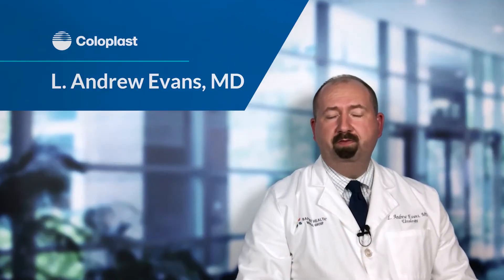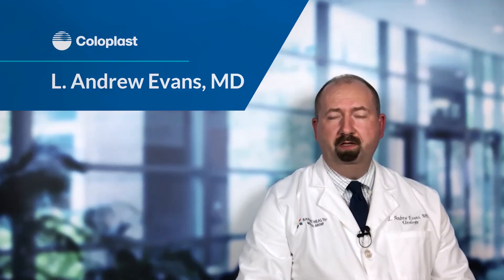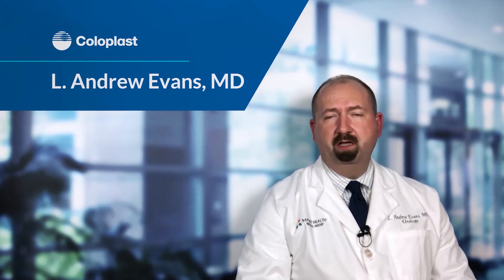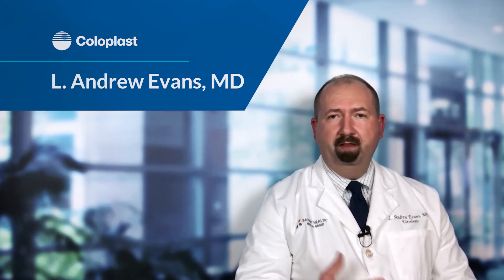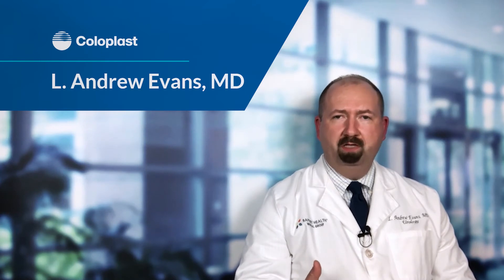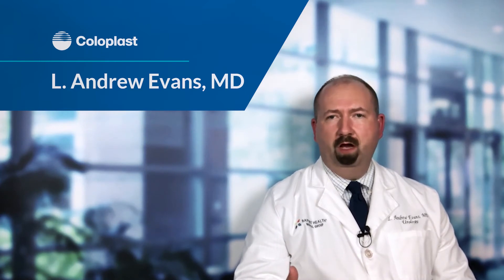Peyronie's Disease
Dr. Evans is a board-certified and fellowship-trained urologist who is highly experienced in the treatment of Peyronie's Disease, performing several reconstructive penile surgeries and penile implant procedures each month.

Transcript
[Music]
peyronie's disease is a chronic debilitating condition
associated with severe erectile dysfunction, penile
curvature, pain, and progressive loss of penile
length over time
although the exact cause of peyronie's
disease is largely unknown we think that over time
micro trauma to the penis lays down scar
tissue that leads to plaque formation
these plaques can cause pain and curvature
of the penis leading to progressive erectile dysfunction and
loss of length
peyronie's disease causes bothersome
deformity of the penis
which can include curvature narrowing
or pain to the penis it can make erections
difficult as well as can make intercourse prohibitive
peyronie's disease can be diagnosed by
your urologist with a careful history
and physical examination
oftentimes the penile plaques can be
palpable but more commonly the patient makes a
diagnosis by reporting severe penile curvature or progressive
erectile dysfunction with penile pain
there are several different treatment
options available for peyronie's disease
i would like to start by saying i would
avoid buying anything online
or anything by mouth to take because we
know that that will not work
different treatment options that will
work involve straightening the penis or repairing the
penile curvature
this can be done with various placation
procedures that are used
that use sutures to
straighten the penis there are also
plaque excision and grafting procedures
that can be done
but oftentimes with peyronie's disease
the erectile dysfunction is so
severe and so progressive and there's
such loss of length
with peyronie's that the best option for men
with ed associated with peyronie's will
be a penile implant
this both preserves penile length
and maintains that length and prevents
further loss and also
allows for straightening the penis when
the implant is placed
treatment of peyronie's disease is
driven largely by
how much erectile dysfunction is present
if a man is potent
he is oftentimes best treated with
plication
penile straightening procedures however
if there's already pre-existing erectile
dysfunction present
a excising that plaque and grafting it
is generally just going to lead to more
ed
due to venous leak and inability to
maintain the erection
therefore if men are suffering for both
e.d
and peyronie's disease or pd the best
option for them will oftentimes be a
penile implant
if left untreated peyronie's disease
will generally lead to a progressive
loss of penile length
and worsening of erectile dysfunction
it's important to note that there is an
active phase of peyronie's during the
first
6 to 12 months that's associated with
penile pain
during this active early phase generally
you do not try to straighten the penis
or do any drastic
interventions however the patient will
then transition into a chronic latent
non-painful phase after that initial
phase
this is the time where the the plaque
and curvature tend to stabilize
and the patient will be left with either
a debilitating curvature
or progressive length and it's at that
time where you'd want to
focus on straightening the penis or
restoring that penile
erectile function